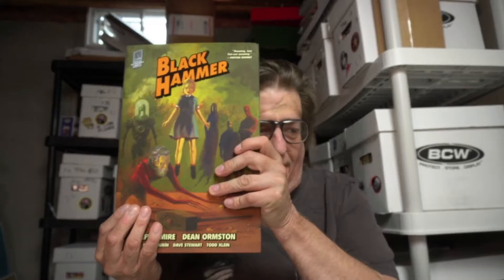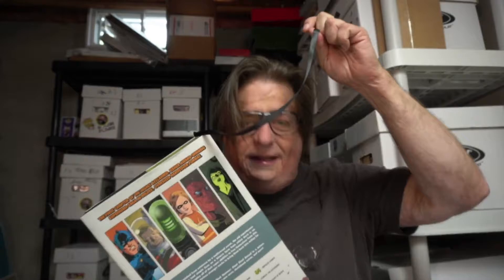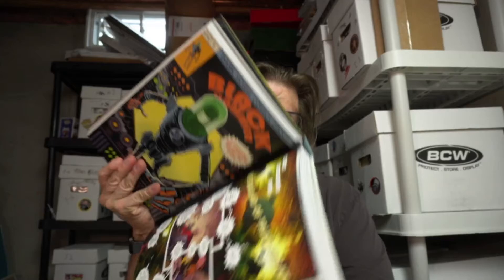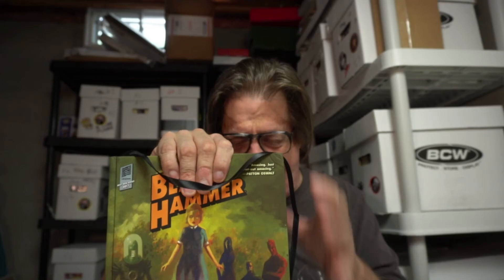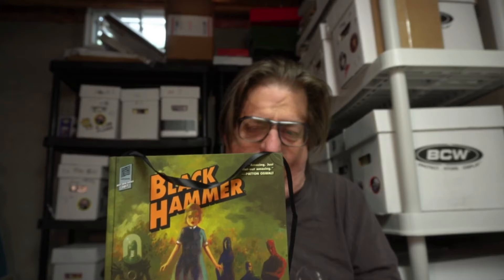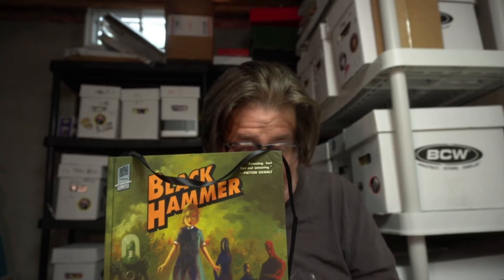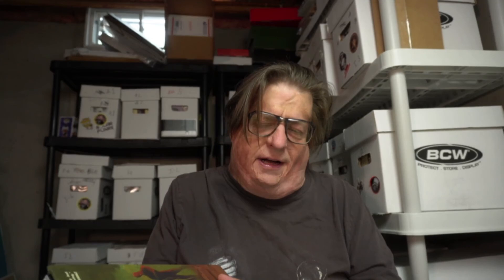My Review Of Black Hammer: Library Edition, Volume 1 By Jeff Lemire & Dean Ormston!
I review Black Hammer, the loving tribute to golden age comics, by Jeff Lemire and Dean Ormston. Let me know if you've read it!